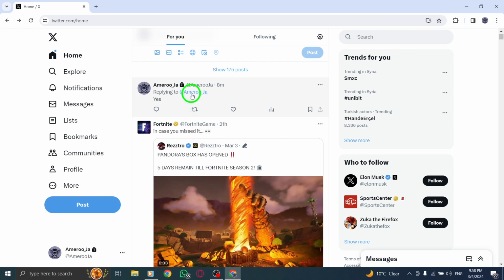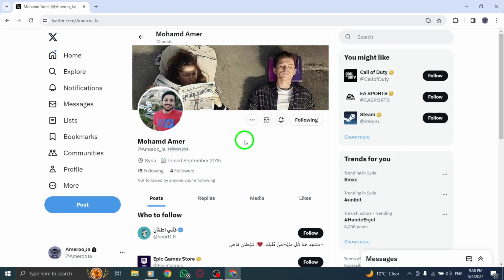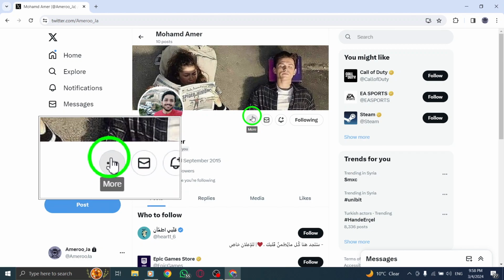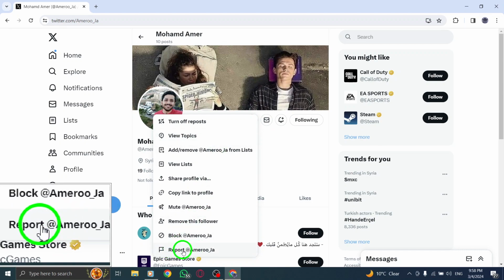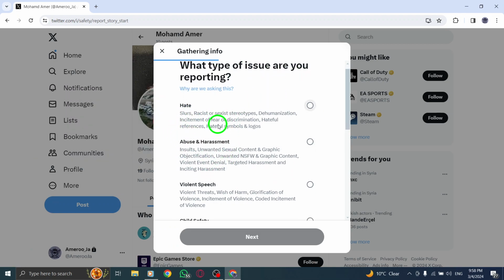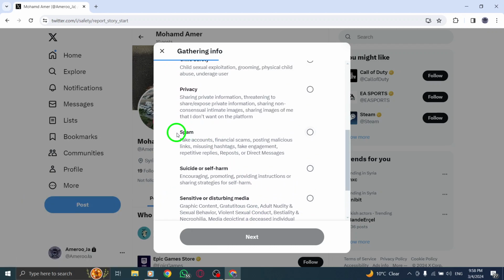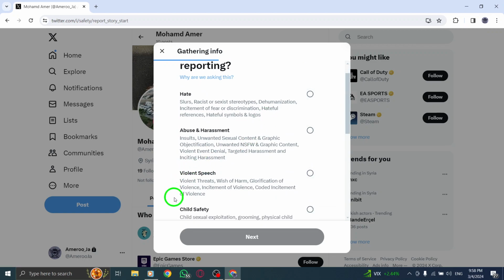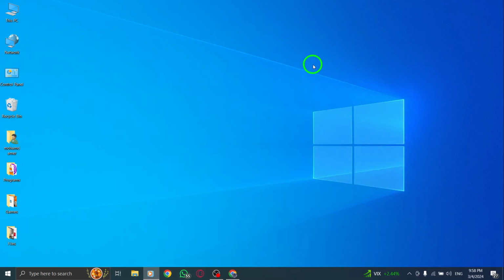How To Report Profiles For Violations On X (Twitter) On PC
Learn how to effectively report profiles for violations on Twitter using your PC with this detailed tutorial. Follow these steps:

1. Open the profile you'd like to report.
2. Select the overflow icon.
3. Select Report and then choose the type of issue you'd like to report.
4. If you select They're being abusive or harmful, be prepared to provide additional information about the reported issue.

Enhance your online safety and contribute to a positive Twitter community by reporting profiles for violations. Watch now to learn the process and ensure a safer social media experience.